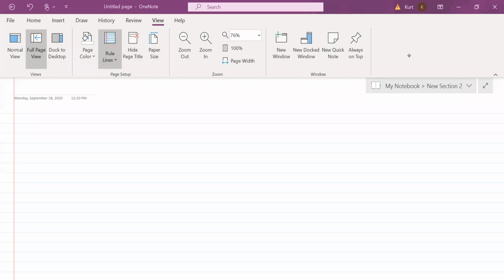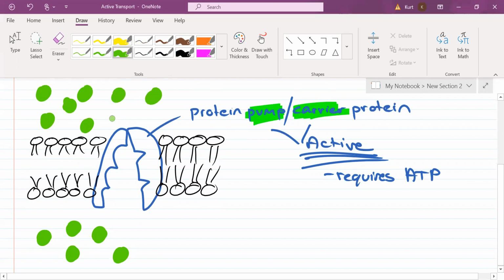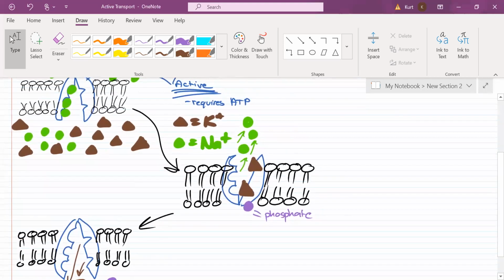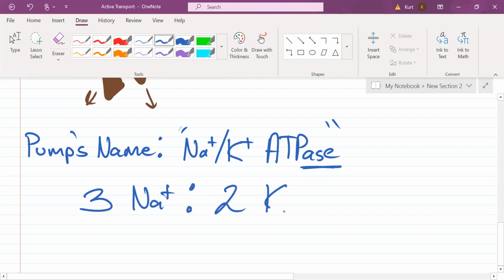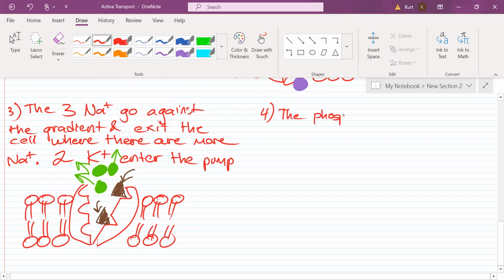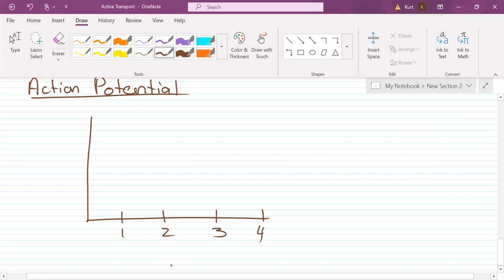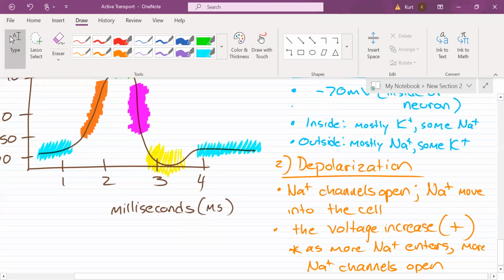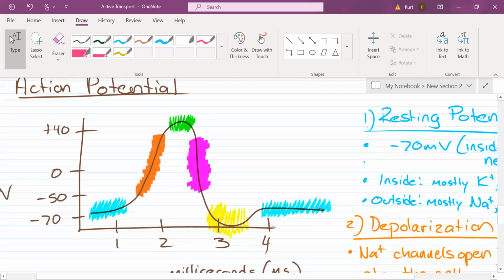AP Biology Unit 2 - Lesson 13: Active Transport